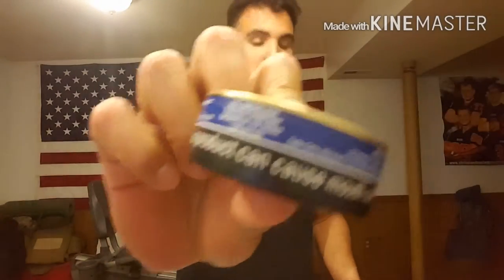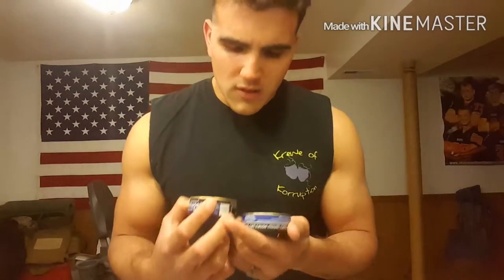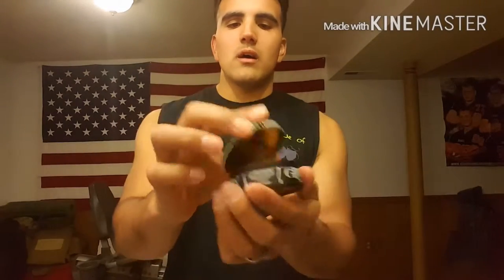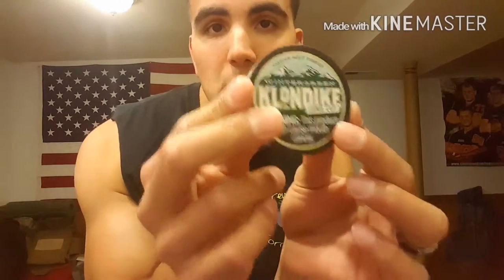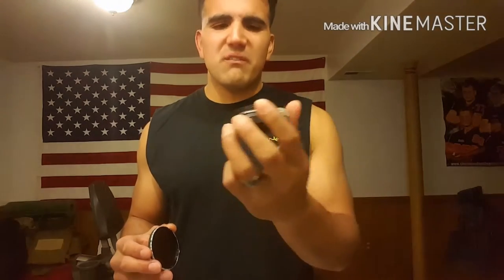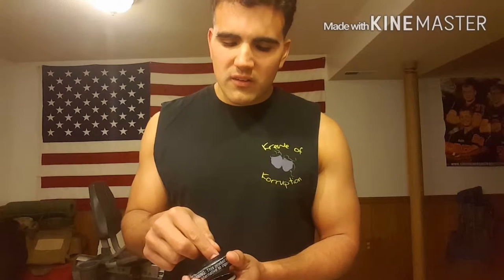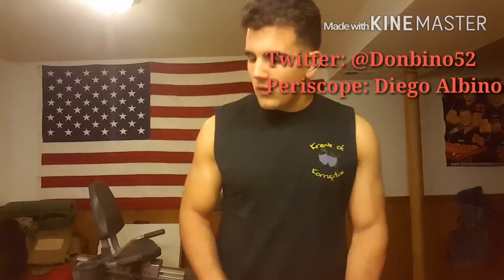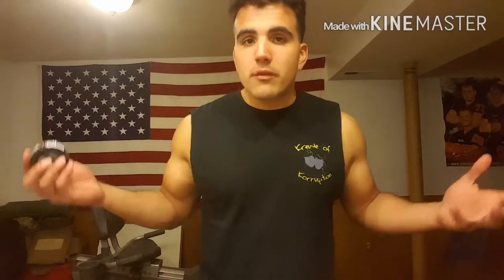Wintergreen and Mint Mix review!!!